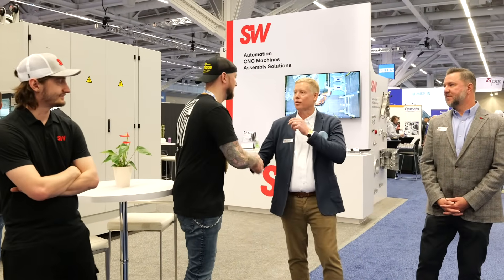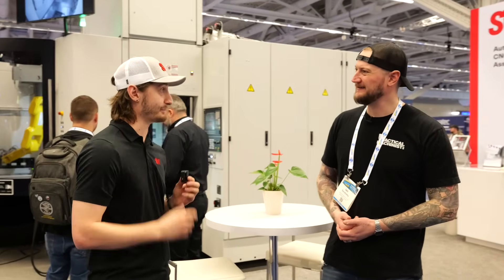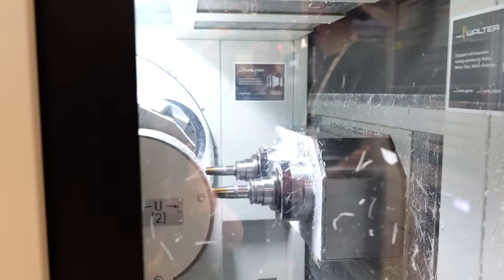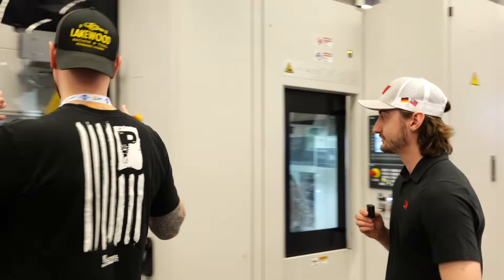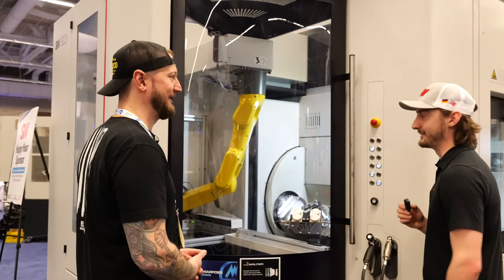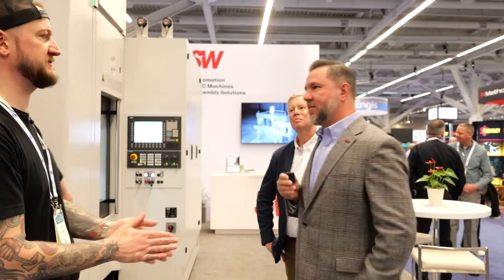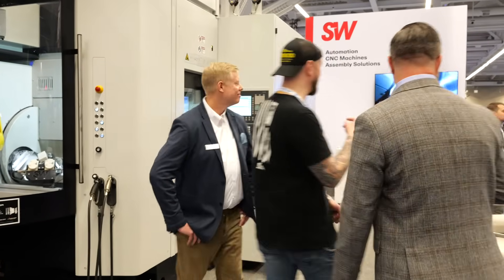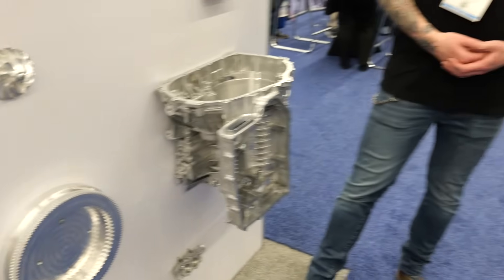Single, Double or Even QUADRUPLE Spindles In One Machine!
If a machine is going to take up floor space, shouldn't you be getting as much productivity out of it as possible?

This is the thought process behind @SWMachines, with machines available with up to four linked spindles to make the most of your shop. Join us as we see what's new in the world of SW at PMTS 2025!